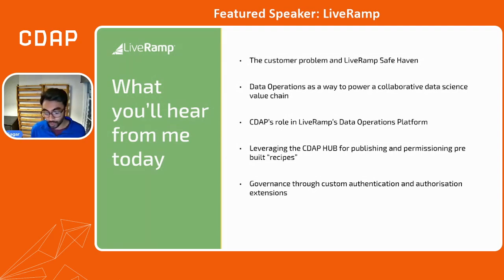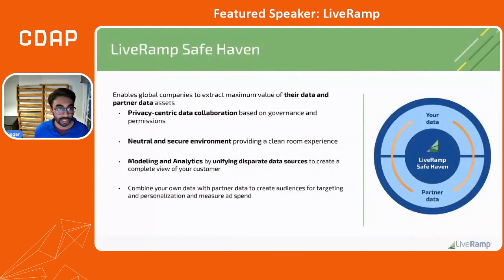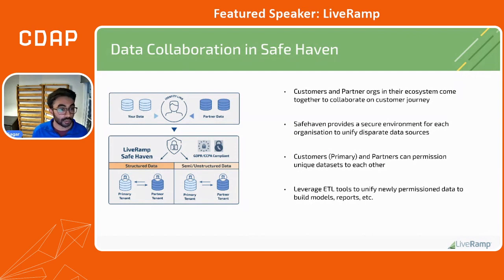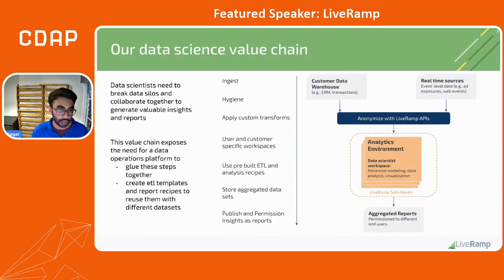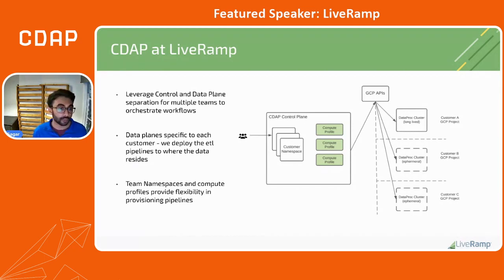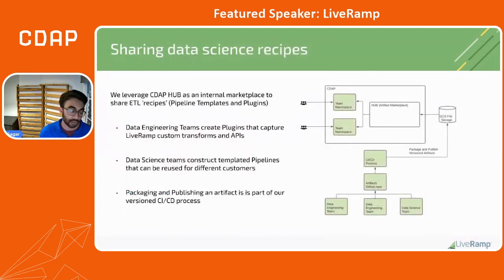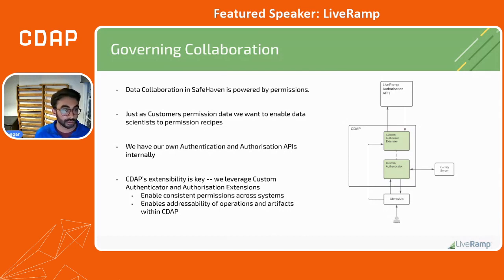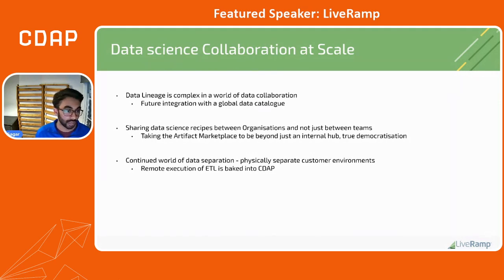CDAP Community Meetup Featured Speaker LiveRamp Collaborating on the Data Science Value Chain May21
At LiveRamp Data Scientists, Data Engineers, and Technical services are all involved in the data science value chain. Often developing customer insights means collaboration between these teams within our organization and their counterparts in our client organizations. Data Operations is key to enabling these teams to self-service and collaborate on data pipelines that can be designed independently of where they may be executed. For a truly collaborative environment, teams must be able to permissions their "recipes" to other teams for co-development, be it a simple SQL query in a warehouse or a complex data hygiene pipeline to integrate multiple legacy sources. CDAP gives our data teams the ability to construct these pre-built recipes and distribute them on an internal marketplace. Its inherent extensibility means we can build custom extensions for authentication and authorization so that every action and software artifact within the platform is addressable by our internal permissions systems. By deeply integrating CDAP within our data value chain we reduce time to value for our teams while also enabling them to collaborate and leverage common apis, operations, and workflows.